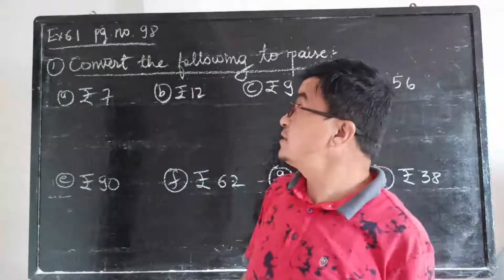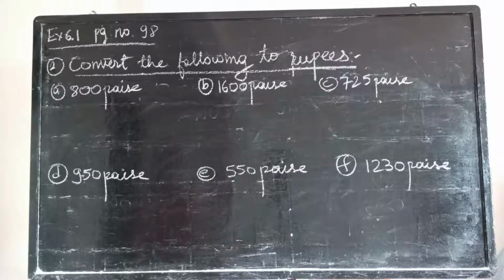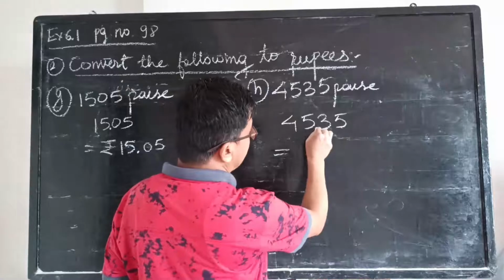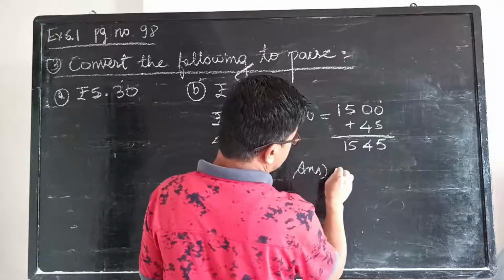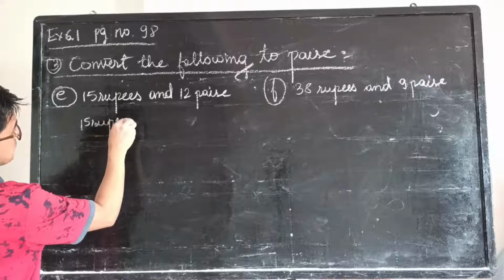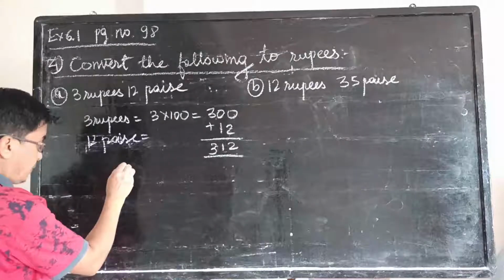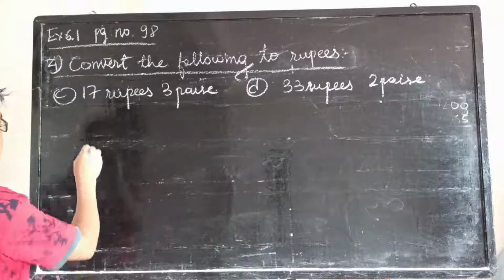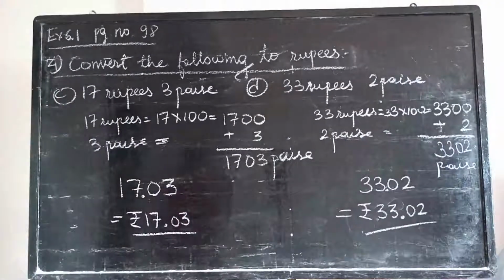Class III Maths